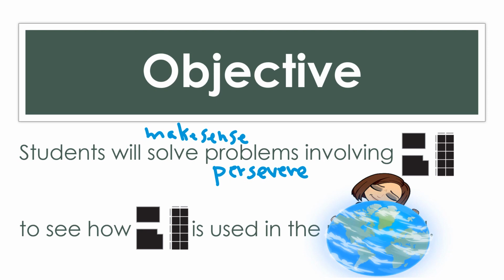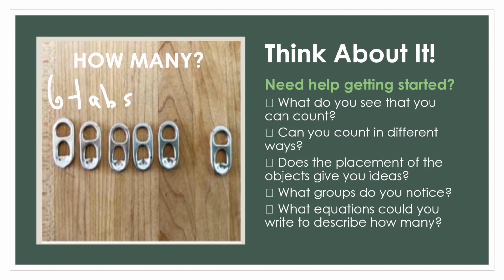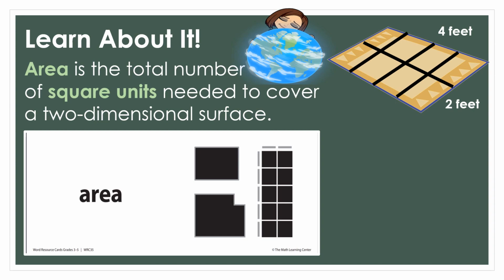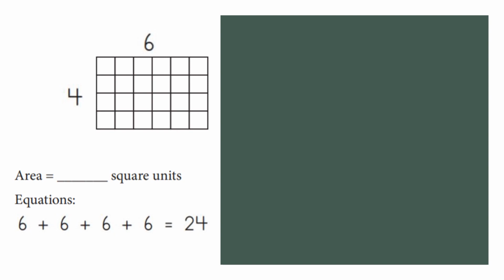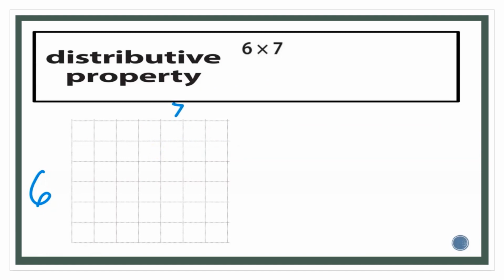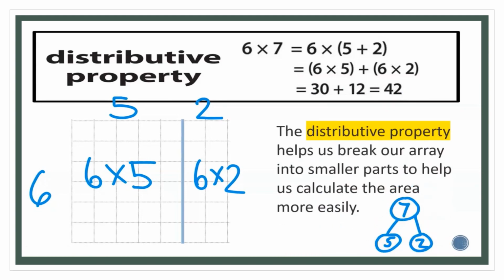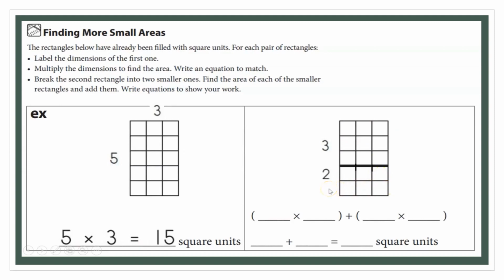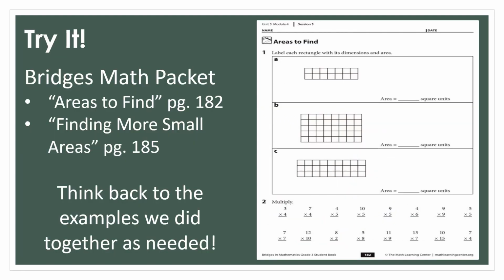BCPS Teacher Lessons - Grade 3 Math Bridges Lesson 1 - 4-23-20